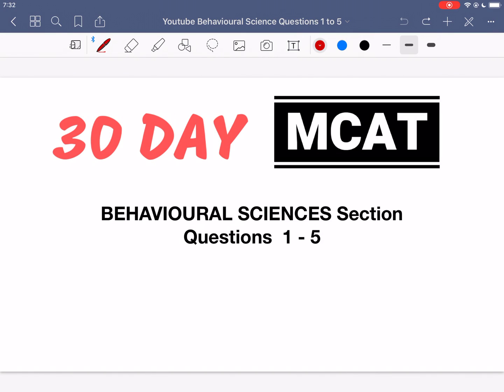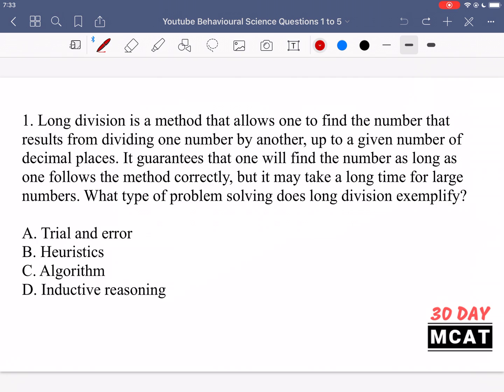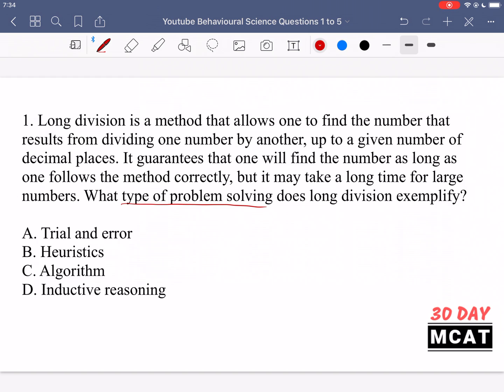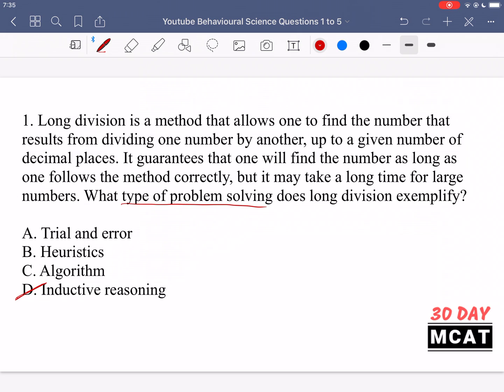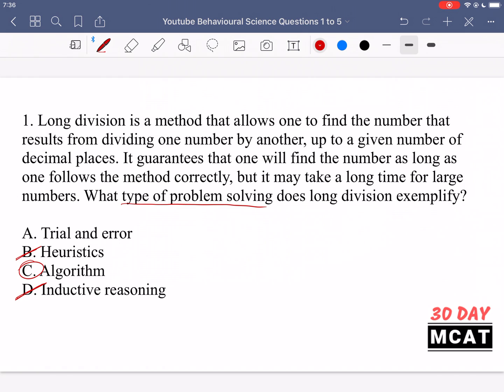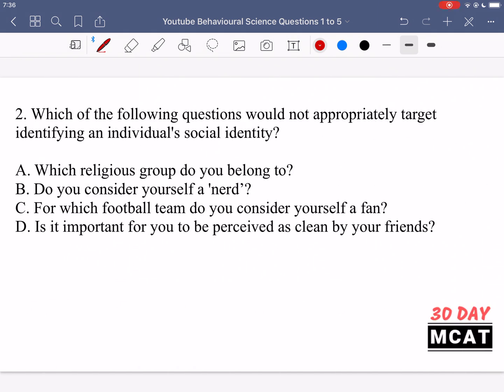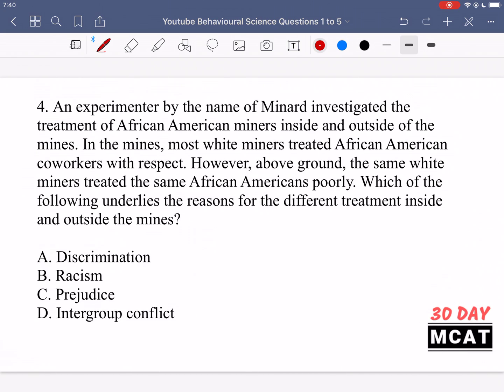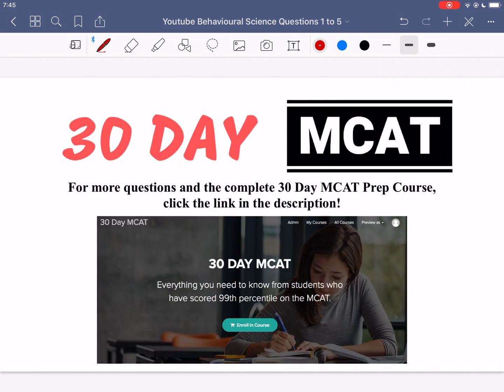30 Day MCAT Behavioural Sciences Questions 1-5